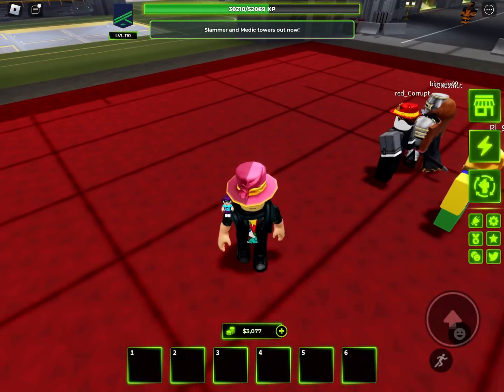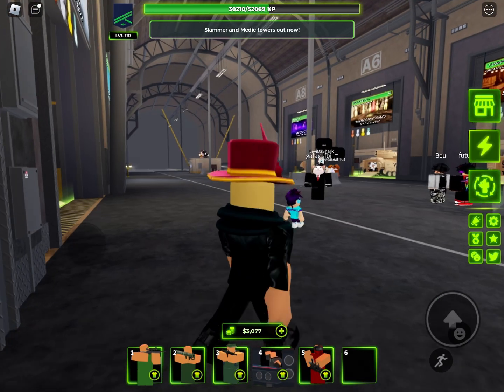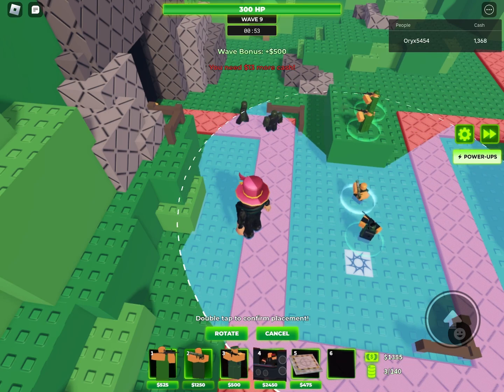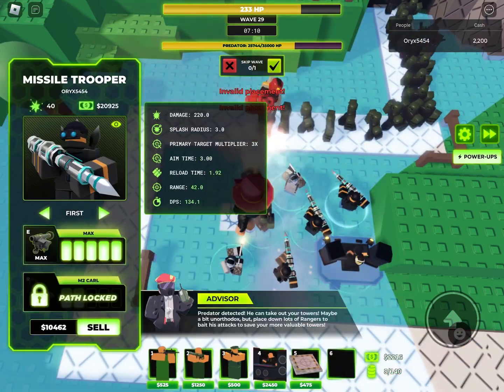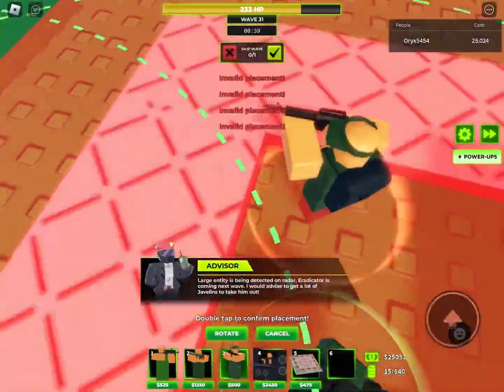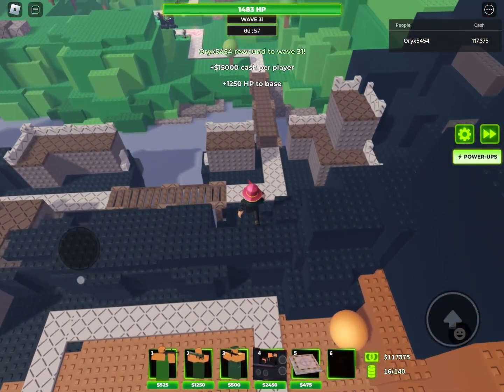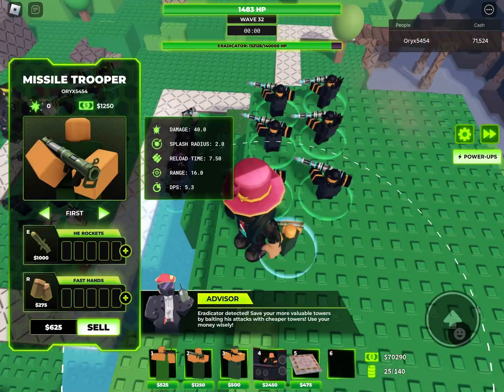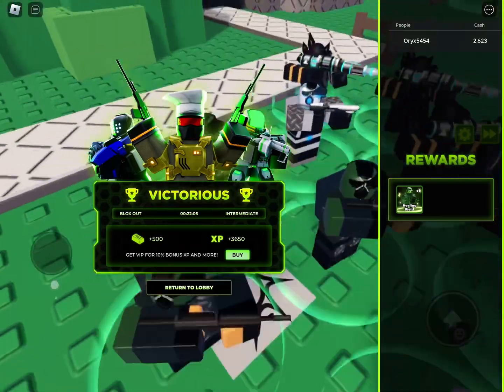Can TB skins win TDX?